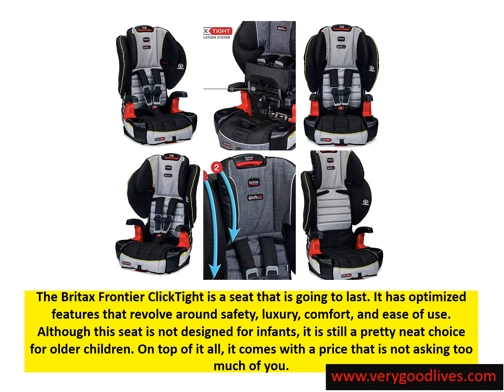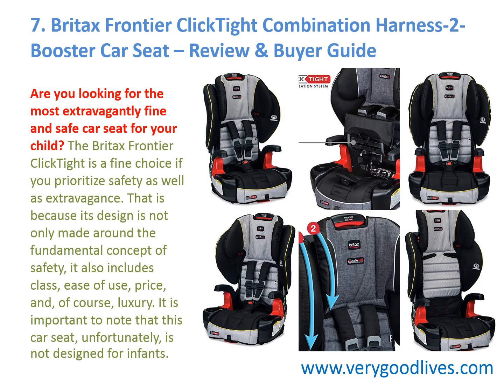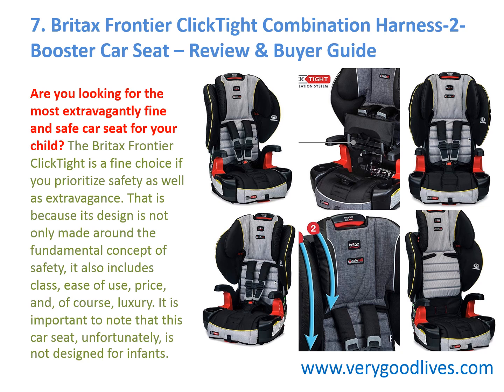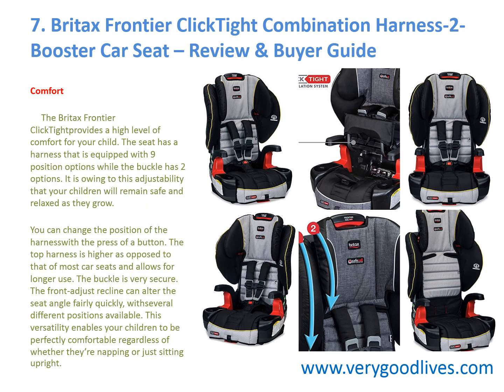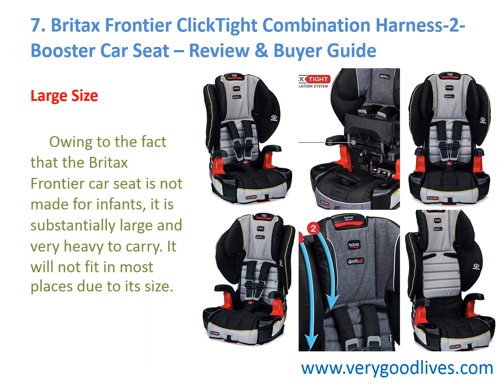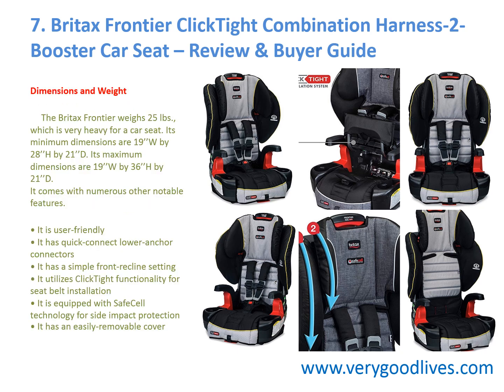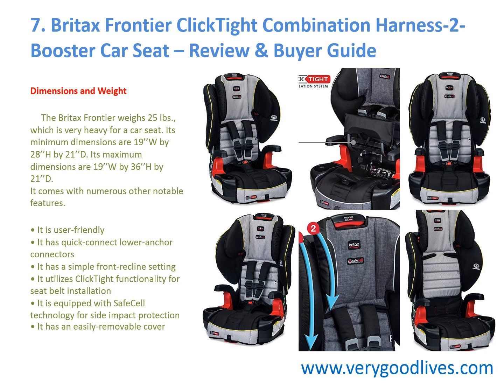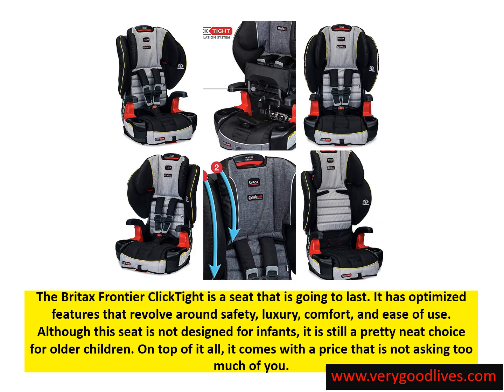Britax Frontier ClickTight Combination Harness 2 Booster Car Seat – Review & Buyer Guide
Are you looking for the most extravagantly fine and safe car seat for your child? The Britax Frontier ClickTight is a fine choice if you prioritize safety as well as extravagance. That is because its design is not only made around the fundamental concept of safety, it also includes class, ease of use, price, and, of course, luxury. It is important to note that this car seat, unfortunately, is not designed for infants.

In this Video :
01:11 - Height and Weight Limits
01:33 - Confort
02:20 - Large Size
02:32 - Life-span of the Britax Frontier ClickTight
02:41 - Dimensions and Weight
03:26 - Pros
03:46 - Cons